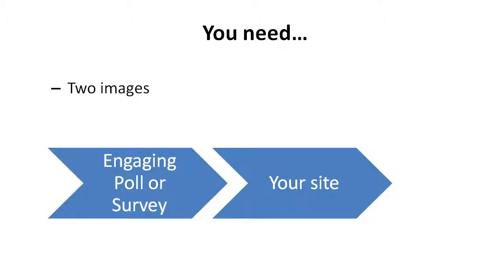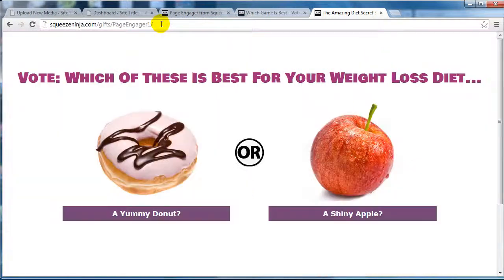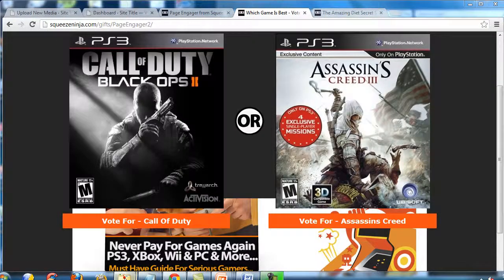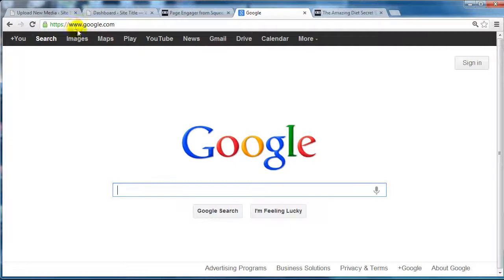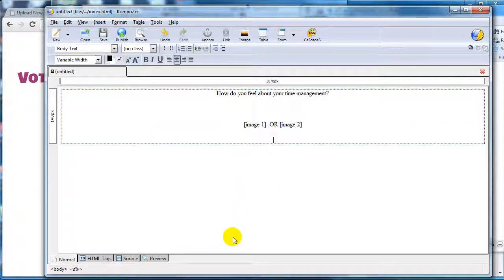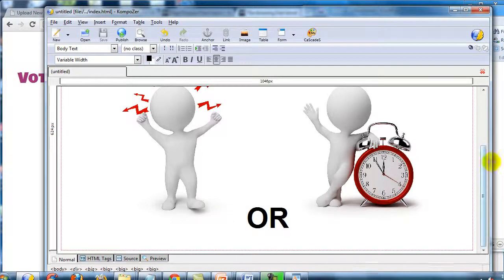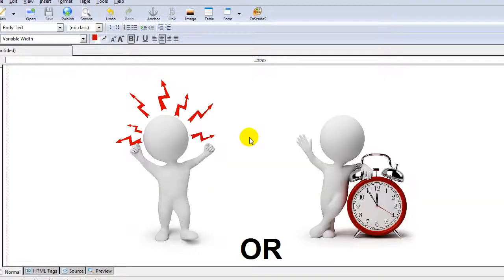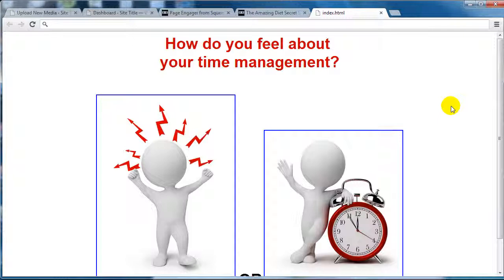How To Increase Web Traffic By Creating Engaging Intro Page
What is a page engager?
It is adding a survey, pool or simple interactive question before someone hit your website.
It builds curiosity within the visitor to take specific action.
Intro page engager can be super powerful.